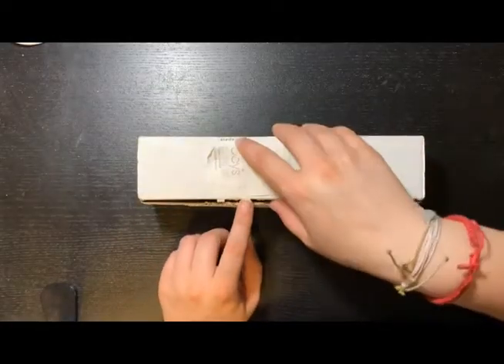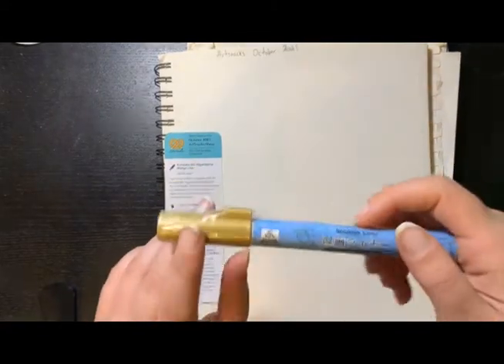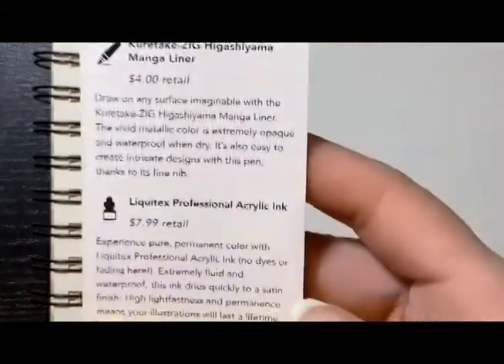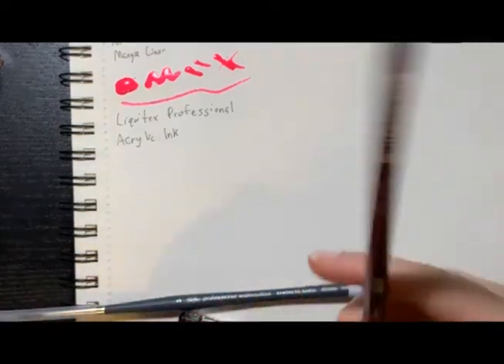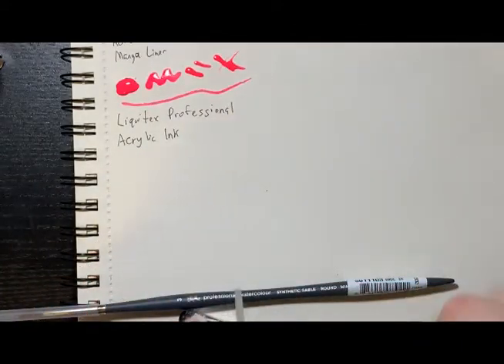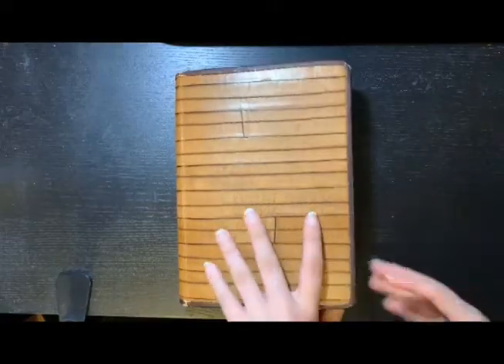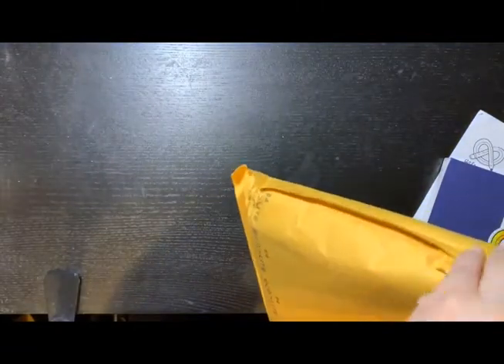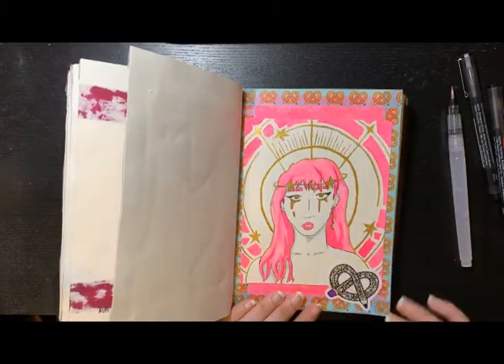ArtSnacks October 2021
This is one of my favorite Illustrations I've done!